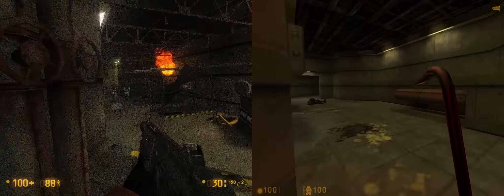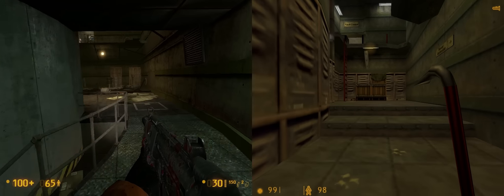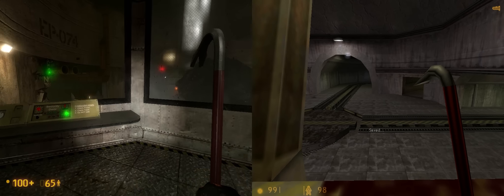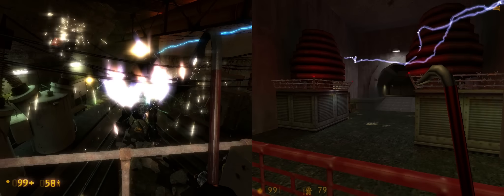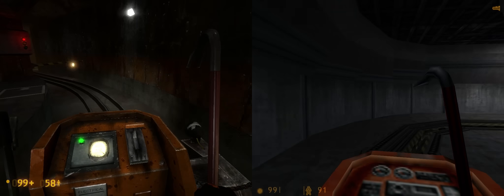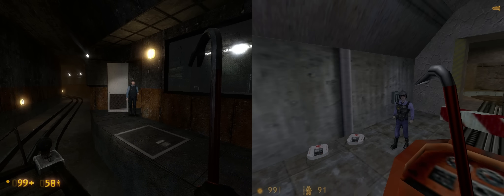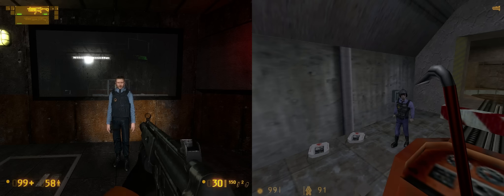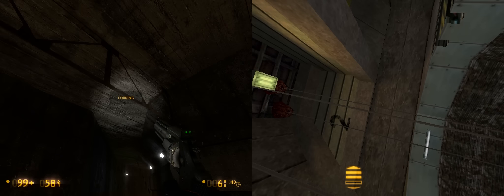Black Mesa vs. Half-life EP022 3D Edition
READ THIS TO ENJOY THE VIDEO: This video was made exploiting the 3D feature of YouTube to give you, the viewer, a very unique let's play that has never been done before. To enjoy this video to it's fullest enable 3D mode, and choose no glasses mode, after that you have 2 ways that you can watch the video.

if you pick right only you can see just a Black Mesa let's play that will heavily reference Half-life. Now the unique part is that you can choose Parallel to watch a side by side comparison of Black Mesa with Half-Life edited around Black Mesa to make the games match up.

You should comment, like or dislike this. Do whichever you feel is suitable, I'm just lonely and like having interactions like this.